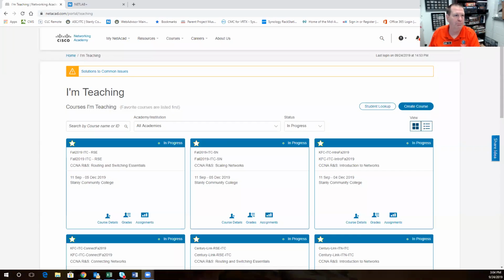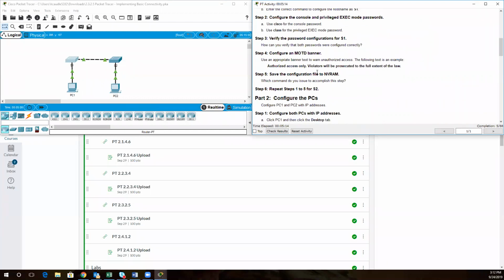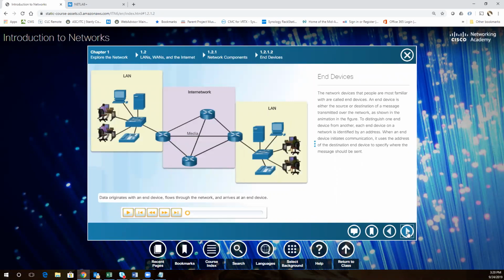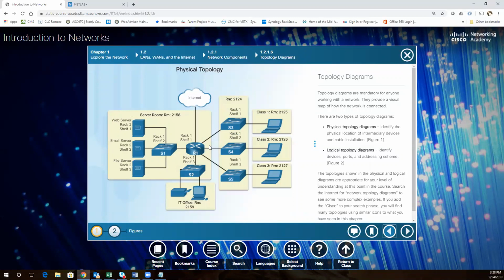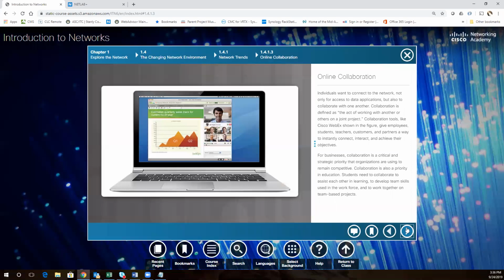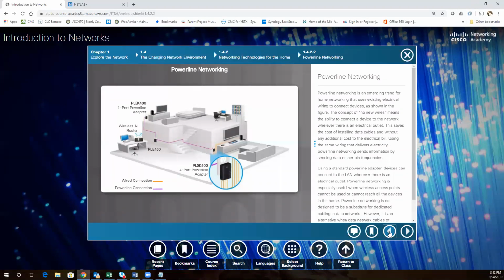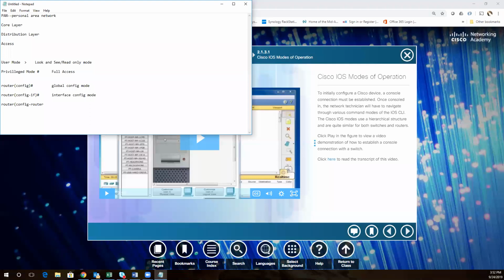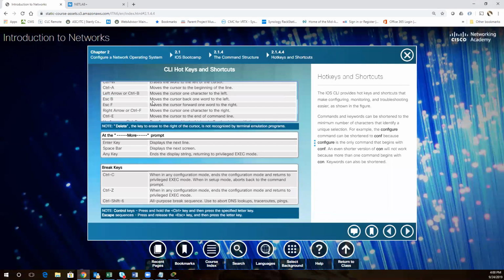Intro to Networks ITC 9/24/19